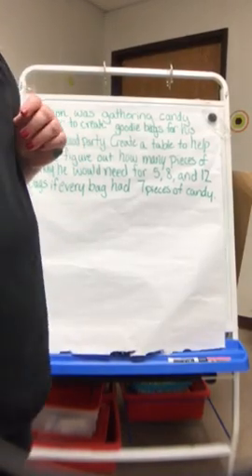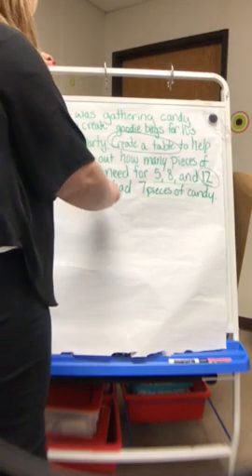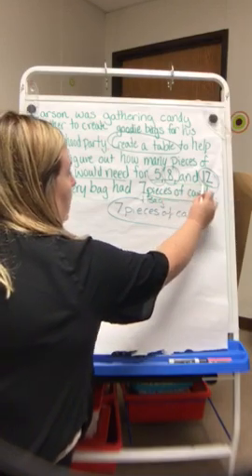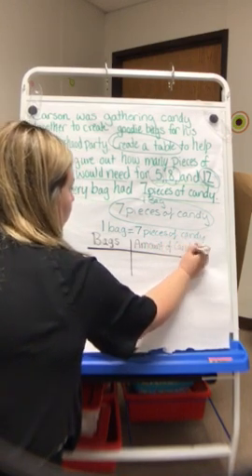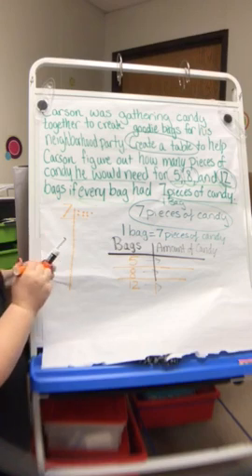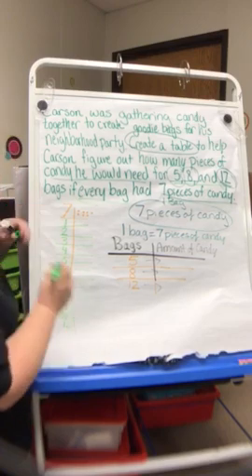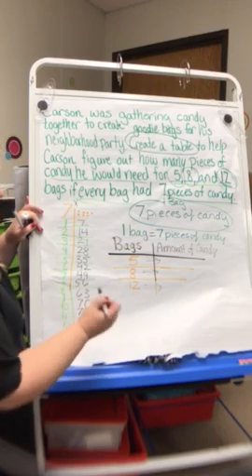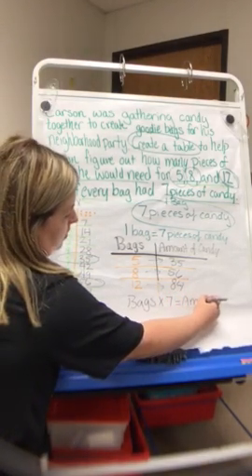3.5 E Demo